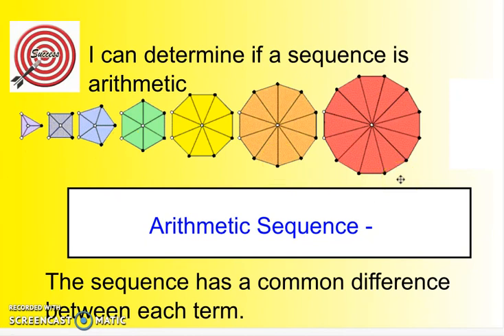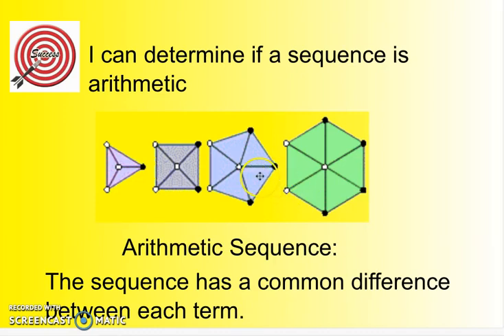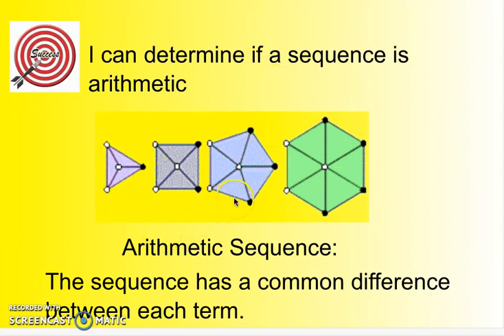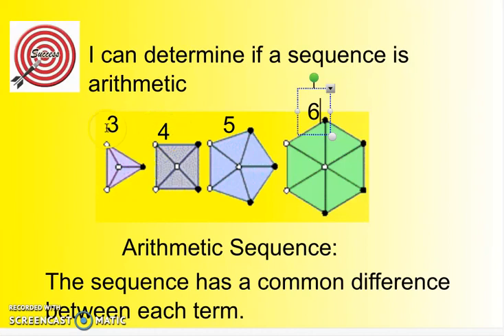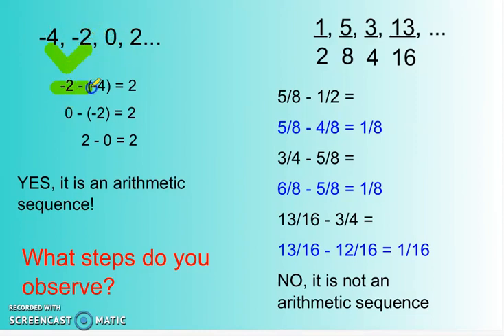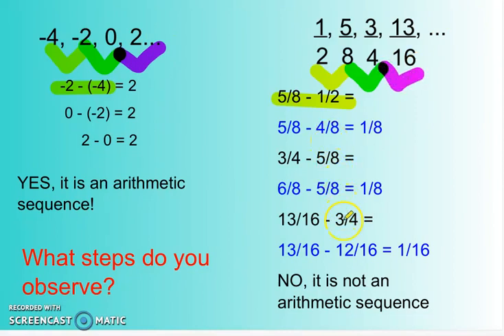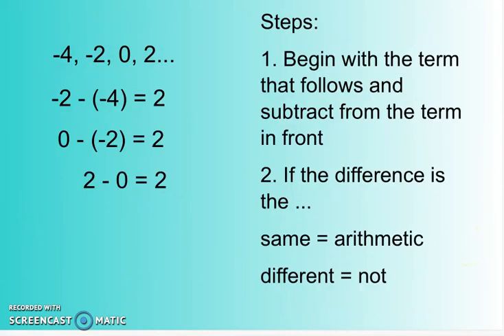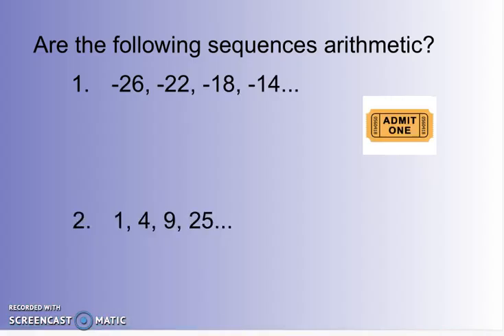Algebra 3-5A Arithmetic Sequence